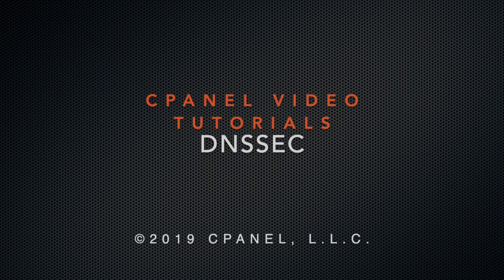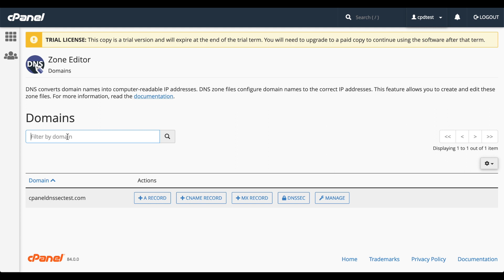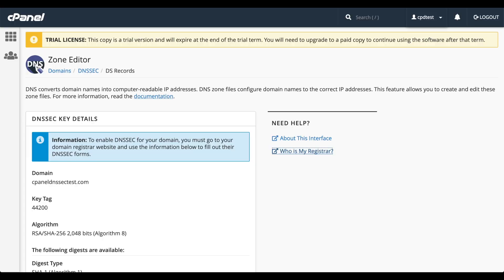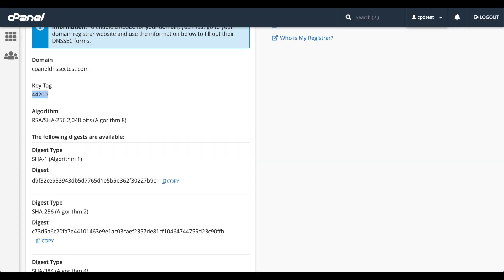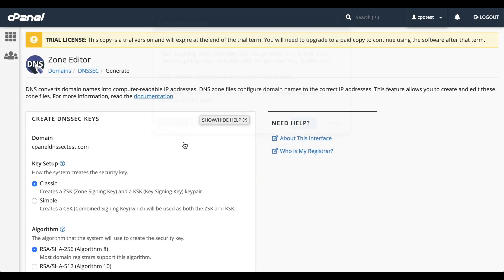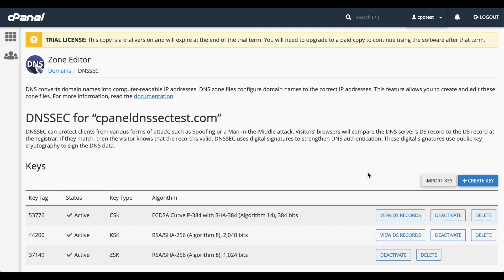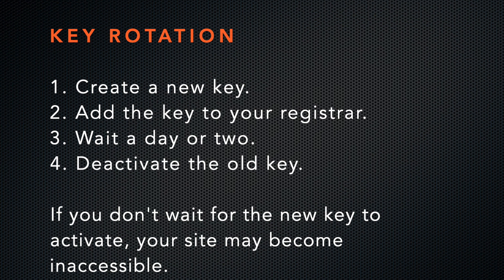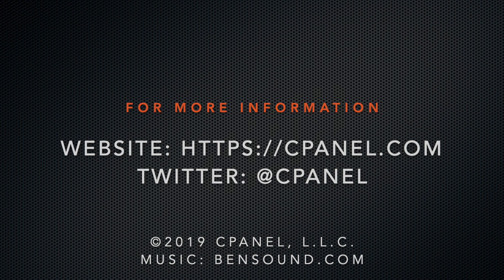cPanel Tutorials - How to Manage DNSSEC Keys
This video demonstrates how to create DNSSEC security keys and configure them on cPanel and your registrar.